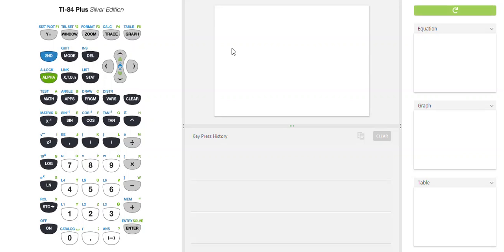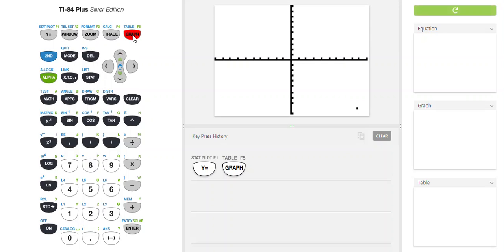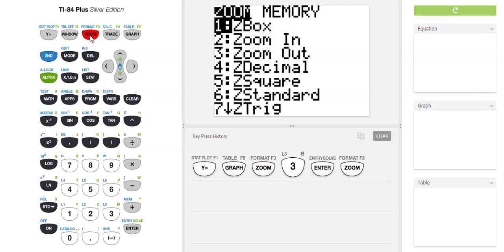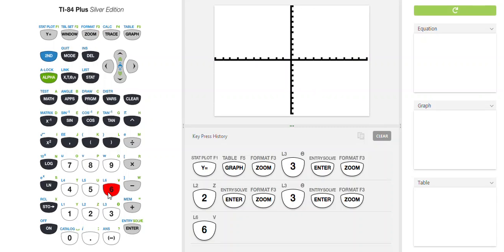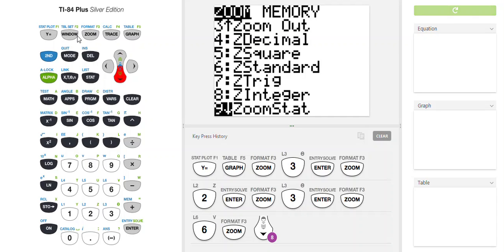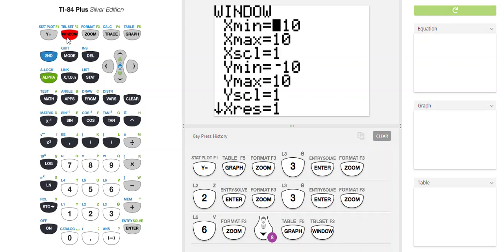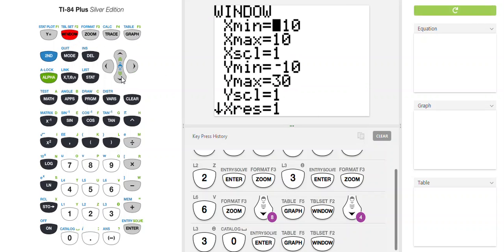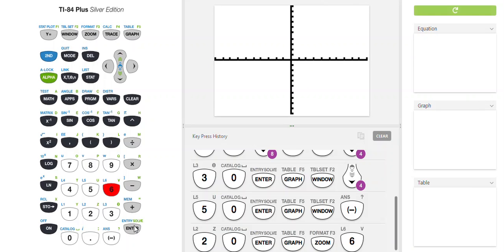Adjusting Zoom & Window